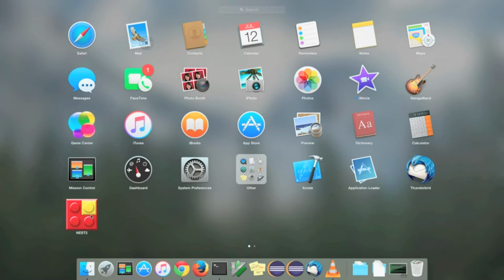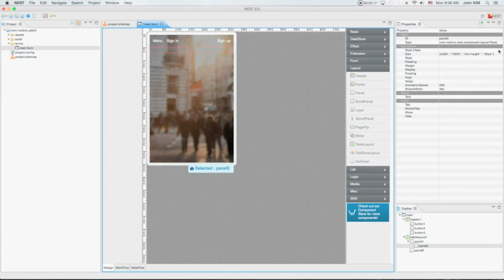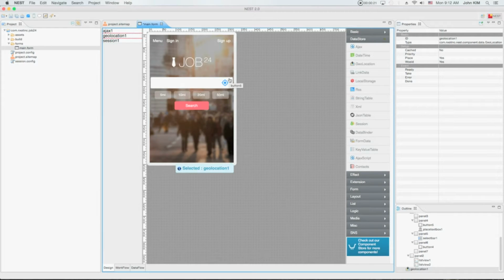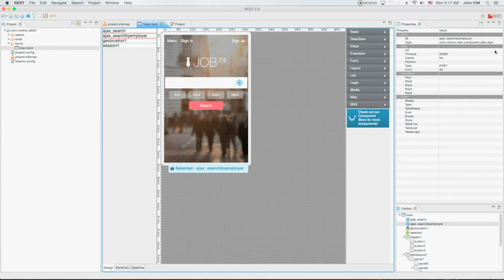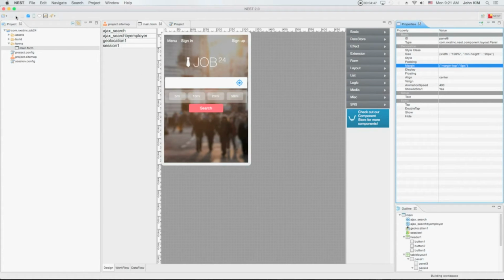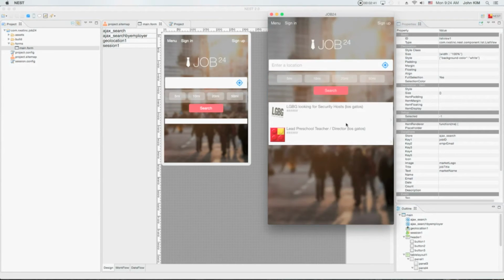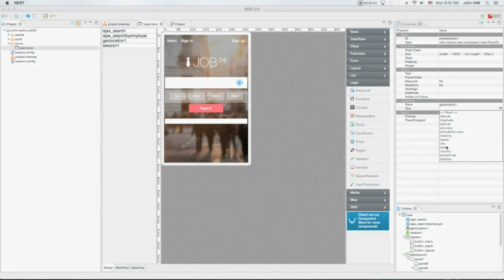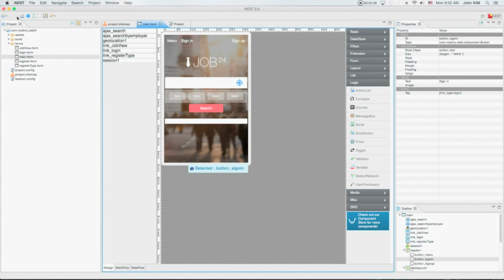NEST use with "JOB24" (1)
This is my experience and journey with NEST an mobile application toolkit. I made this video in order to document how non developers such as myself can use the NEST platform to potentially develop mobile applications.  This video is the first of many of a 2 month journey that I had in getting to know how NEST platform and its parts operate.